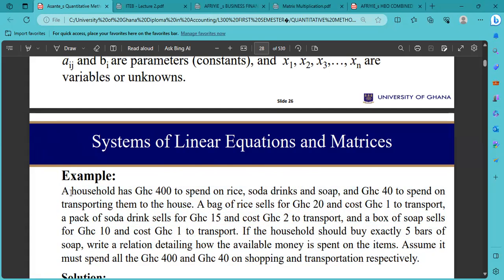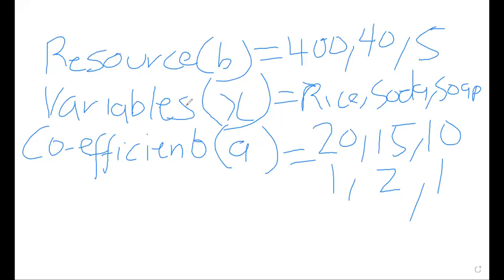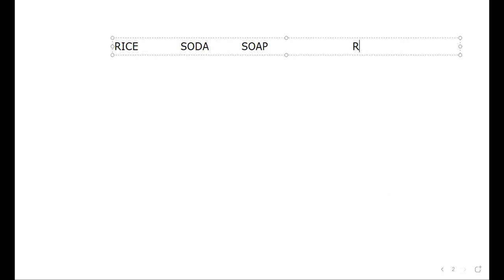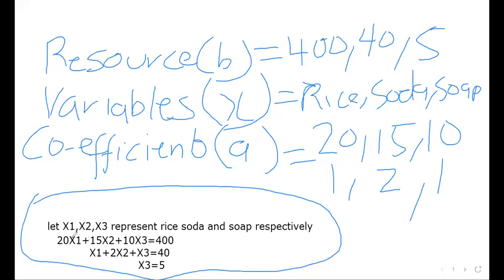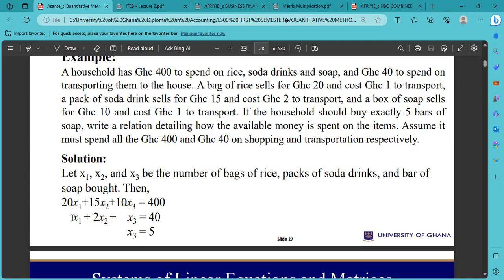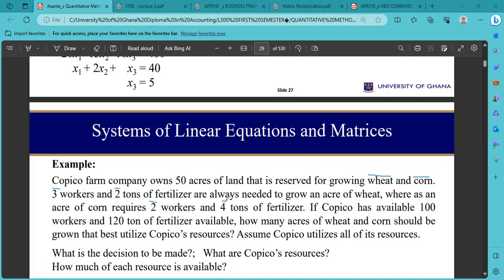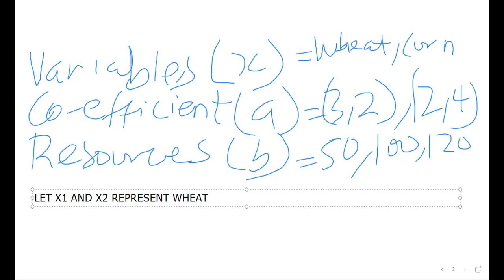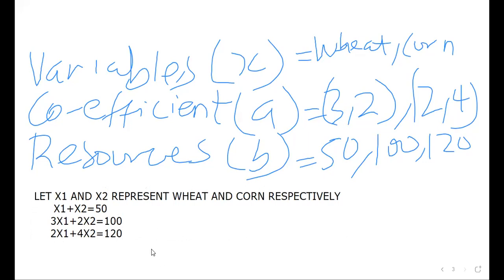SESSION 6 LINEAR PROGRAMMING FORMULATION PART 3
Master linear programming formulation! This video provides clear explanations and examples to help you formulate optimization problems.